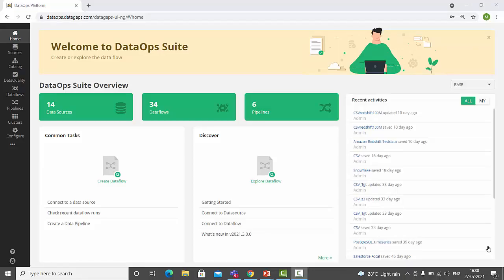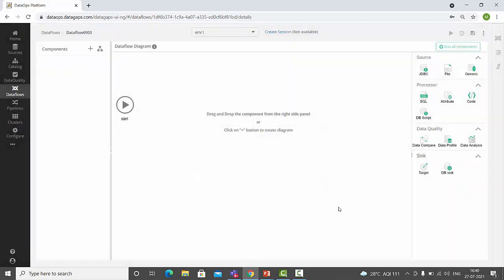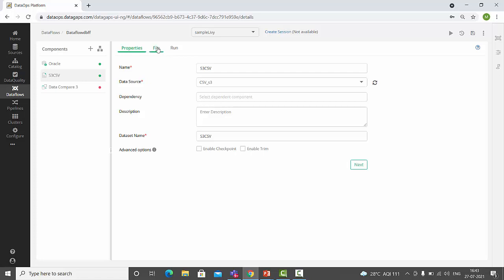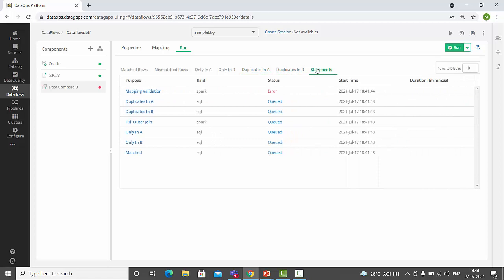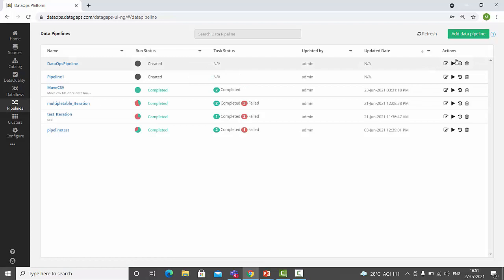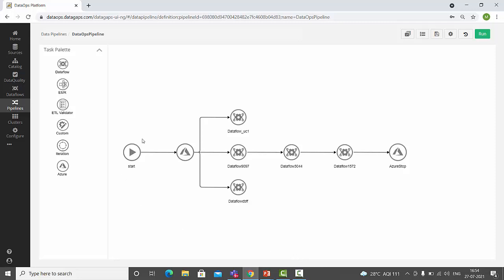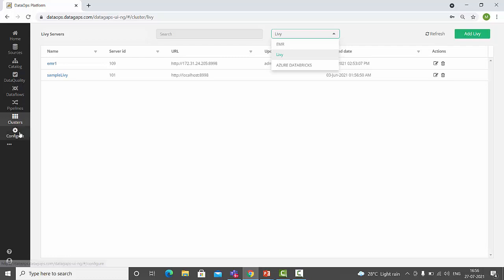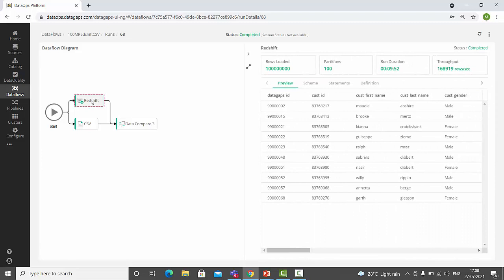Overview of DataOps Dataflow & Data Pipeline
By using ApacheSpark as the engine, DataOps dataflow is capable of processing and comparing billions of records in parallel. Common use cases are testing automation of DataMigration, DataWarehouses, and DataLakes. It supports AWSEMR and Azure Databricks as the engines.